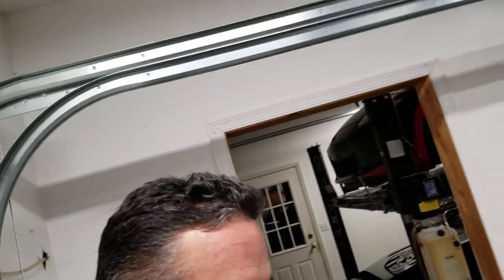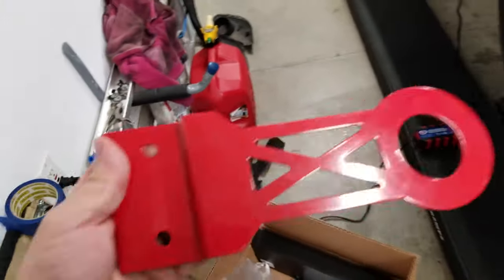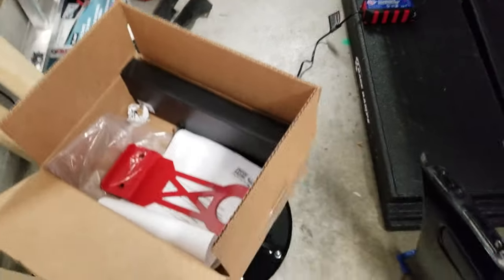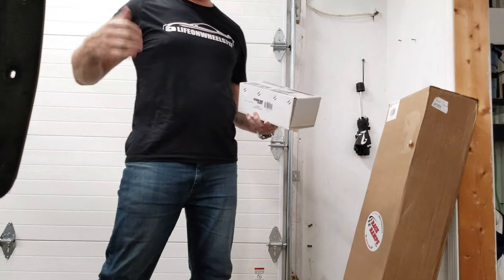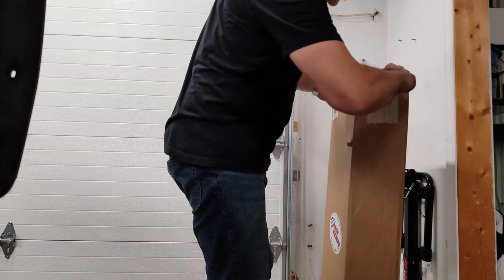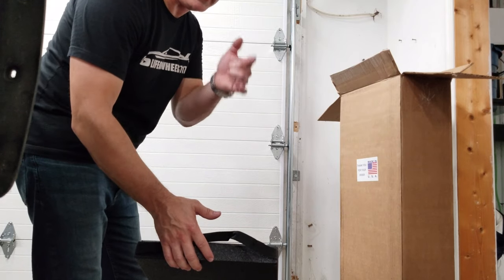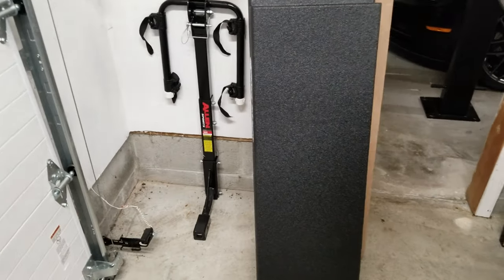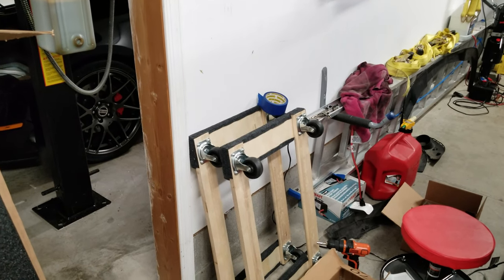Parts finally Arrived for C6 corvette / car trailer!